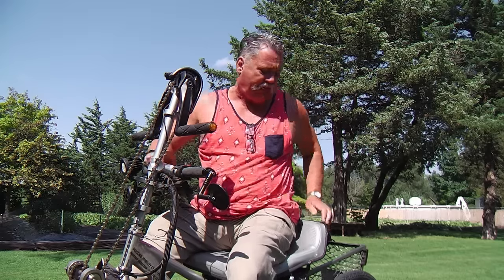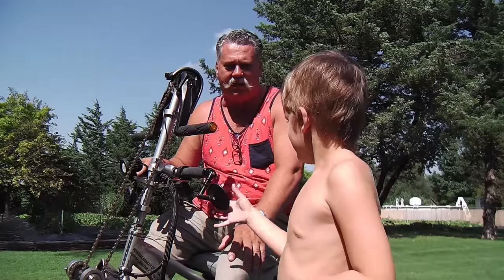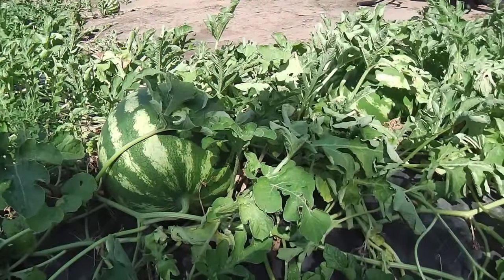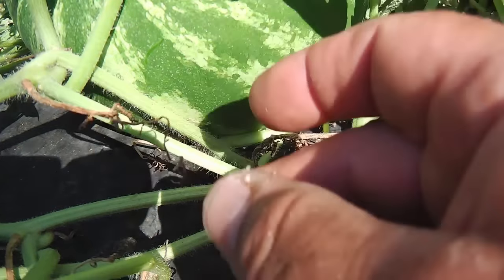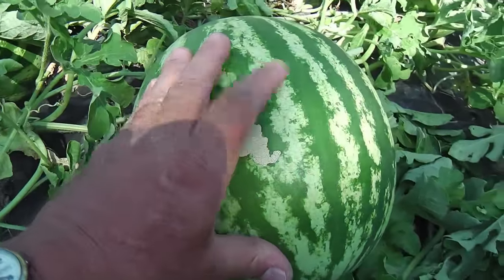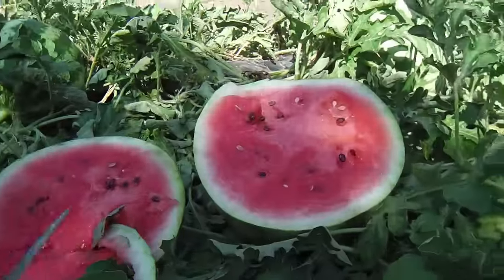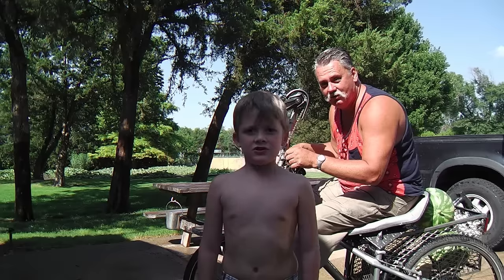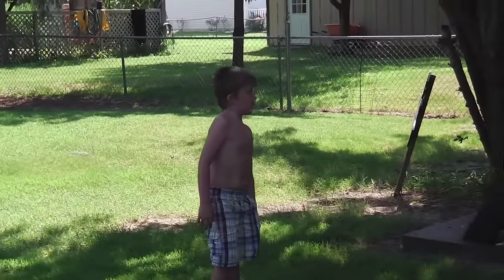How To Know When To Pick Watermelon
Christian Livingstone gives a demonstration from within his rather large melon garden, on detecting some of the signs for picking ripe watermelon. Christian also gets an impromptu guest within the video, from his landlord’s 5 year old son, Braxton, who seems to have a knack as a guest-host, and a cameraman, too.